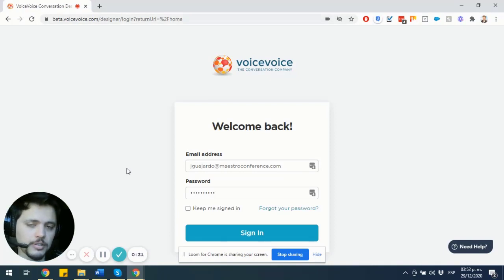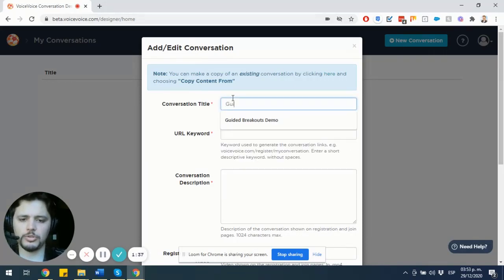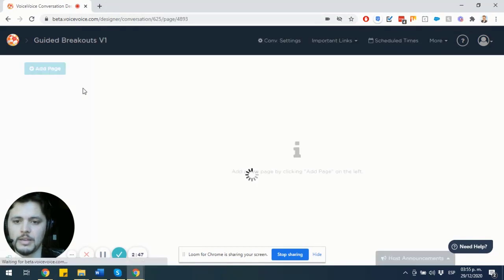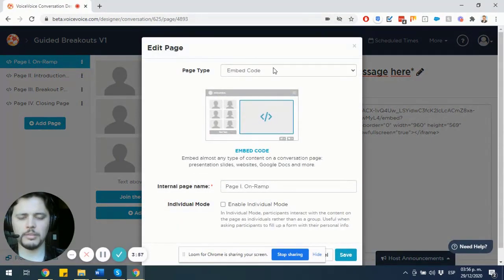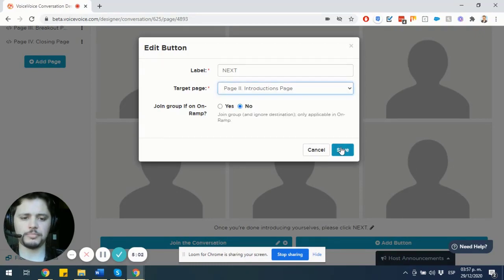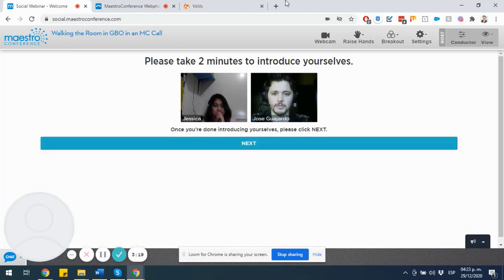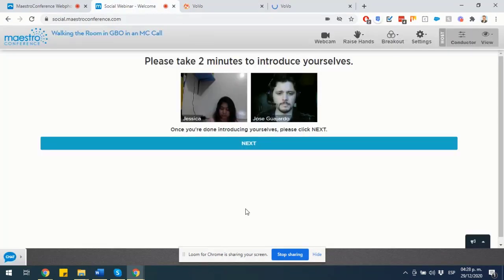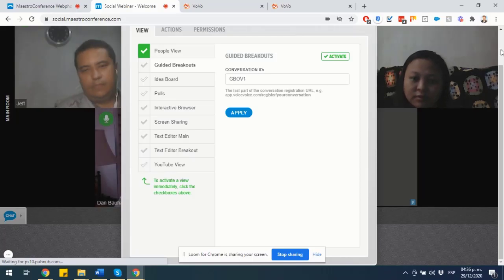Setting up your MaestroConference Guided Breakouts using VoiceVoice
This tutorial will help you in the process of creating your first VoiceVoice conversation and then using it on your MaestroConference Guided Breakouts.